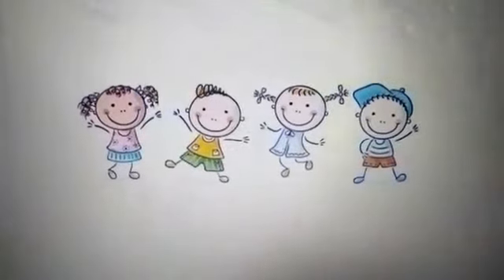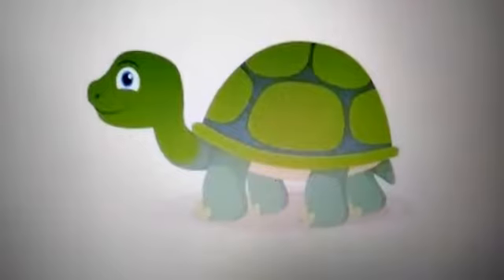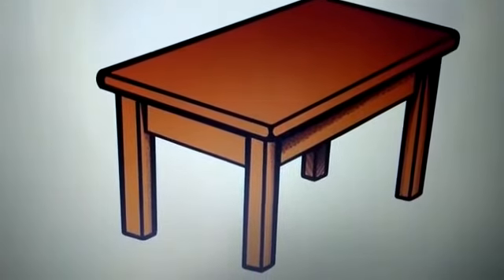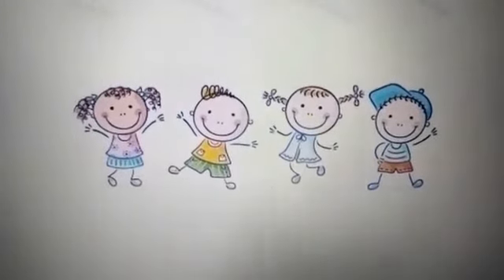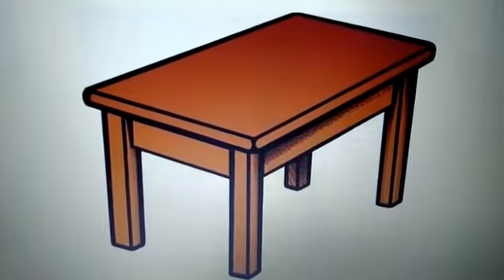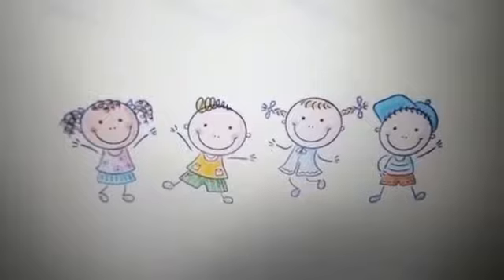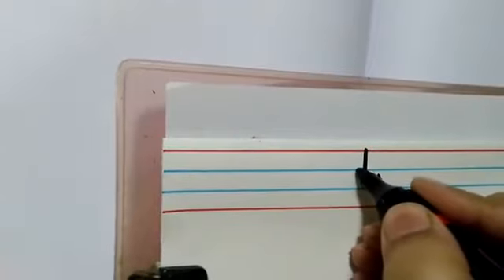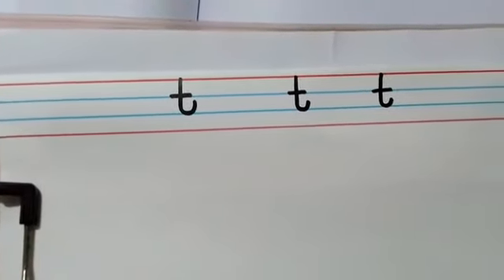LKG - Phonic t | DPS Ruby Park, Kolkata